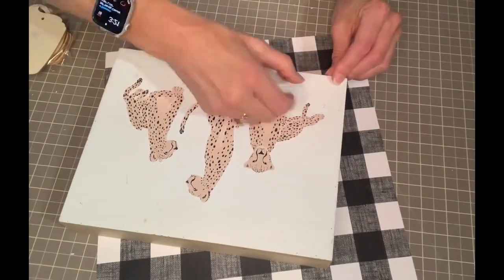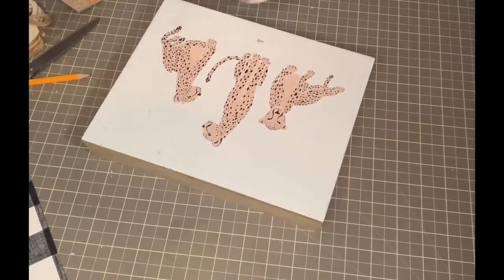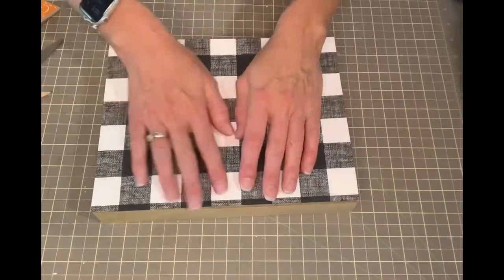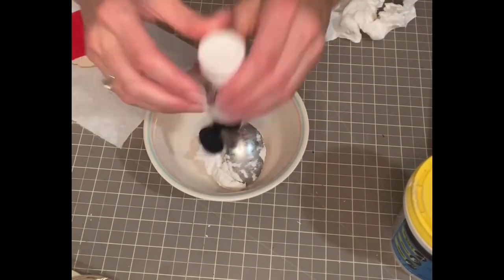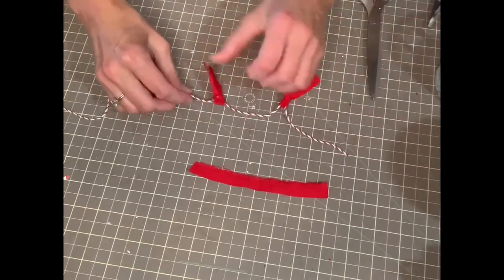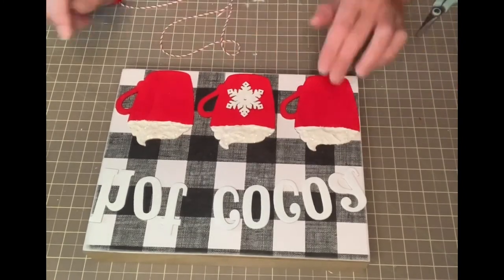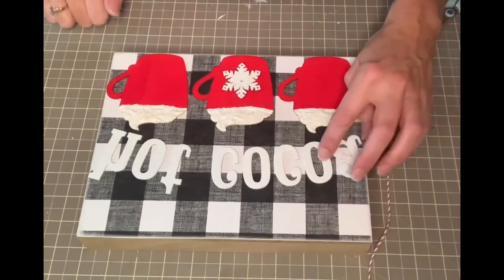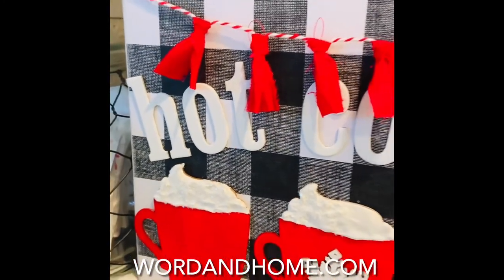Dollar Tree Wood Cutout Hot Cocoa Sign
These cute little mug cut-outs can be found in the fall section at Dollar Tree!! They are perfect for a little hot cocoa sign to use through Christmas and winter!!